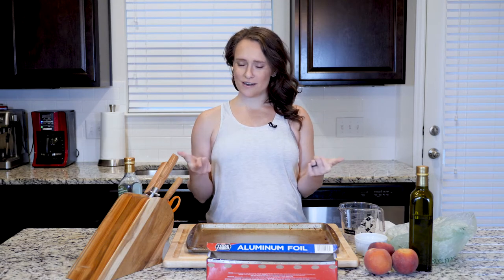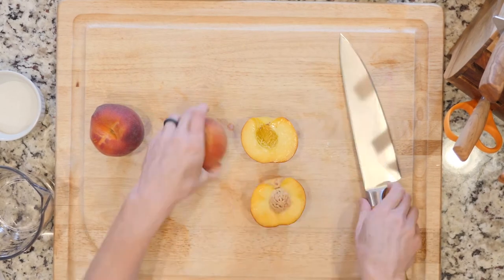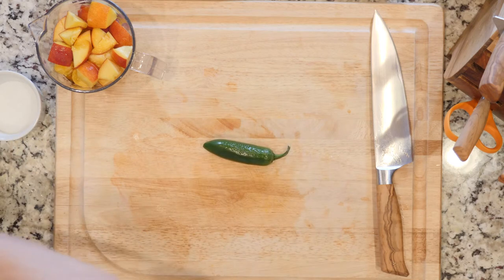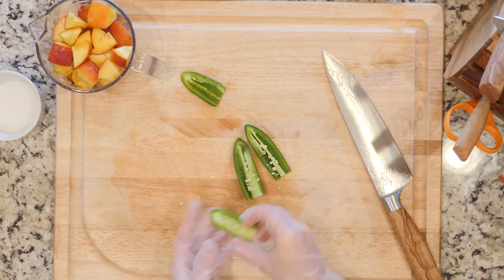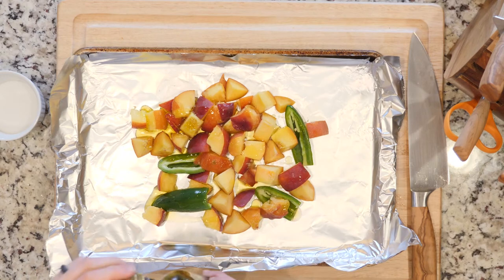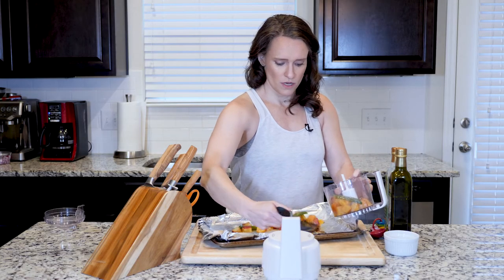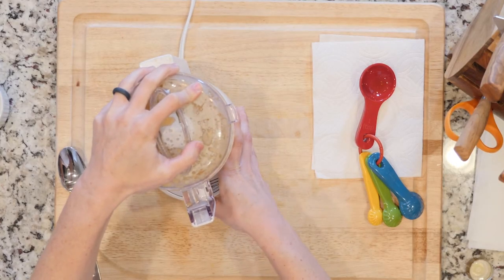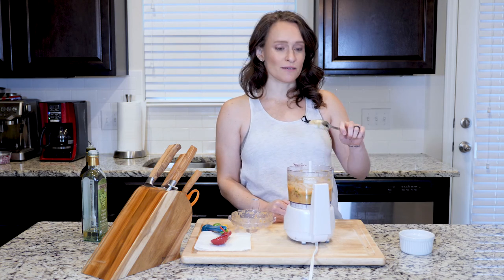SUB Spicy Peach Sauce